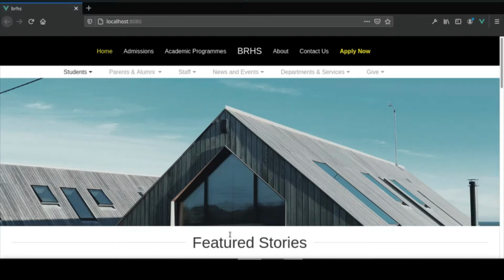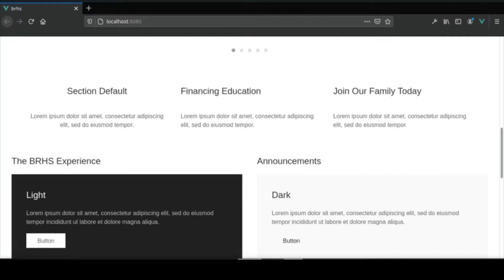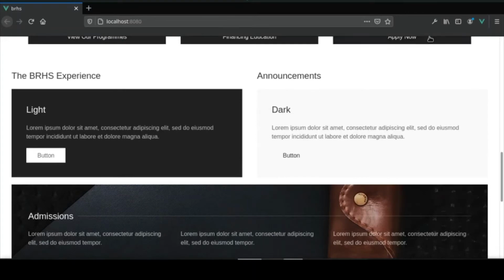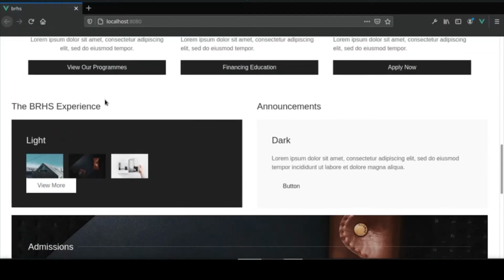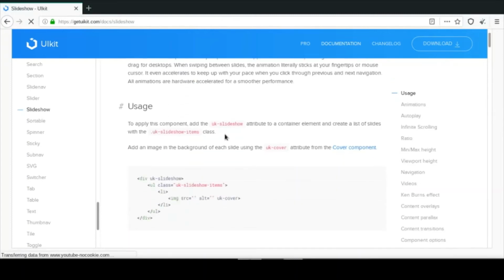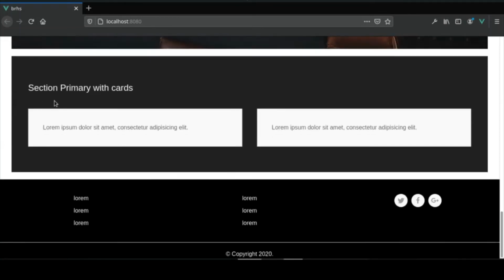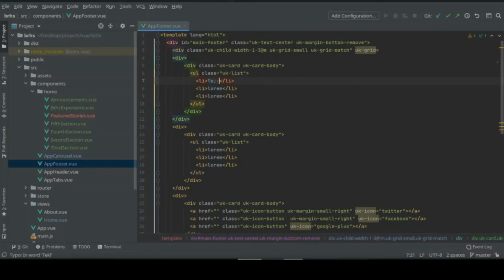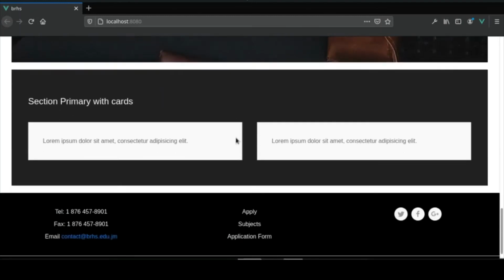Updates To Landing Page Including Main Content Sections & Footer | 12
In this video we'll take a look at Updates To Landing Page Including Main Content Sections & Footer for our brhs website.